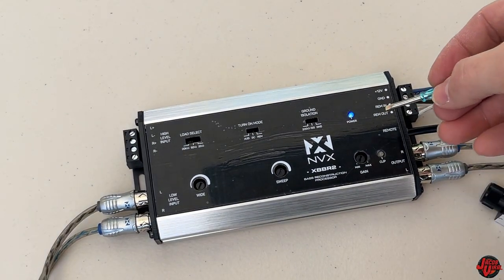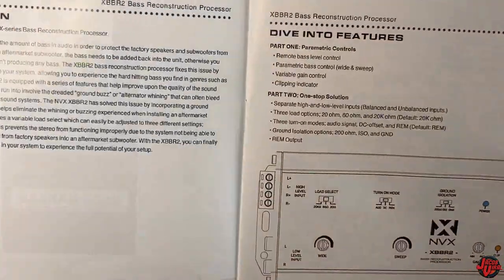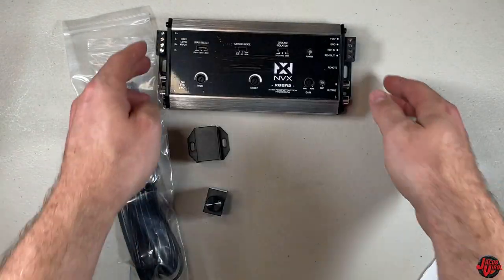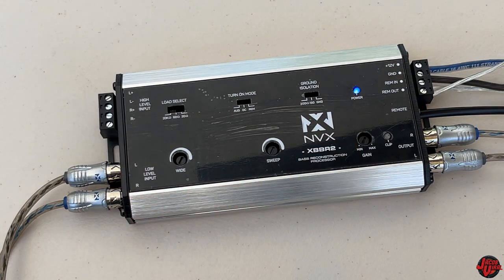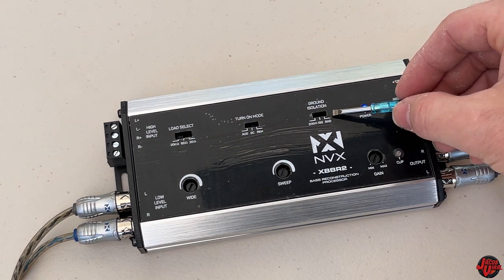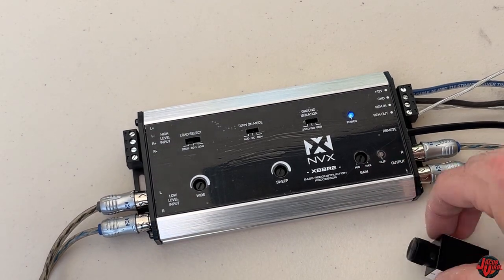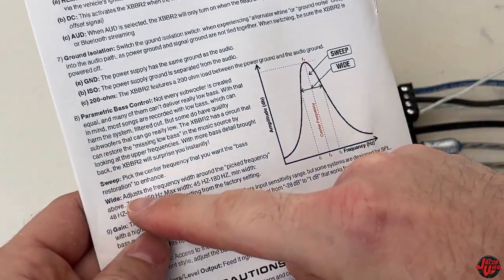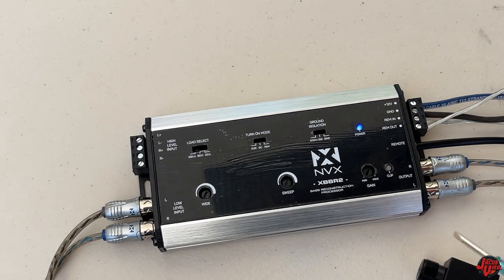WHY YOU NEED A BASS PROCESSOR AND THE BENEFITS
Bass Processor on Amazon
Bass Processor on Ebay

NVX XBBR2 X-Series 2-Channel Bass Restoration Processor and Line Output Converter with Impedance Matching and Remote Level Control with Active 2-channel.
Designed to work with factory and aftermarket audio systems
Speaker-level inputs handle up to 30V (225 watts RMS)
Low-level RCA inputs handle 150 mV - 2 Volts
RCA outputs Provides up to 9.5 Volts of output
Adjustable Parametric Bass Controls
Adjust center-frequency and width of bass EQ processing
Auto turn-on via DC offset or Audio detection
Load selection switch (20, 60, or 20K ohms) to prevent factory stereo shut-down
12 Volt turn-on output for aftermarket amplifiers
Selectable Ground Isolation switch to eliminate ground and alternator noise
Molex terminals for speaker signal and power
Wired remote bass level control included
LED Clip indicator

📝Video Breakdown:
0:00 Intro
0:21 Overview
2:40 Install
4:20 1st Turn On
5:23 Details
11:28 Conclusion